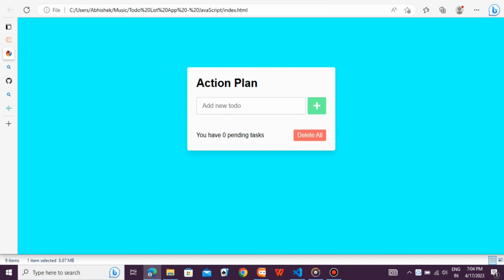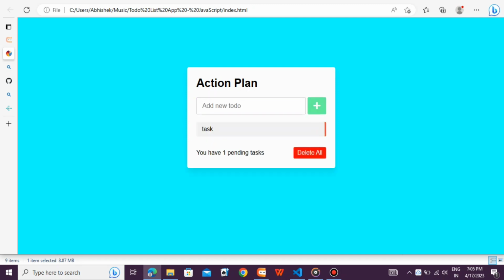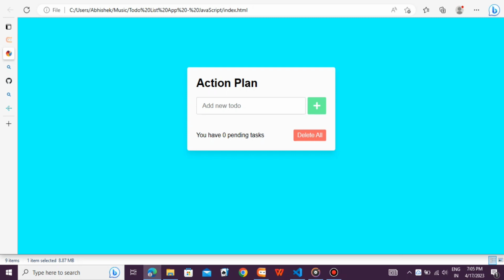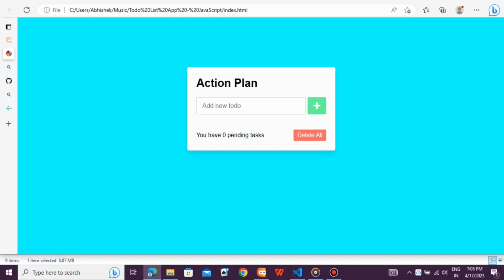Coding Ninjas Front-end Skill Test 1- TODO LIST. @CodingNinjasIndia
In this video we will talk about first coding ninjas to do list project.
which feature i added in this project.
I am making this project with the help of html css and javascript.